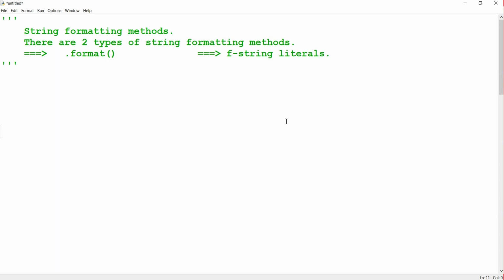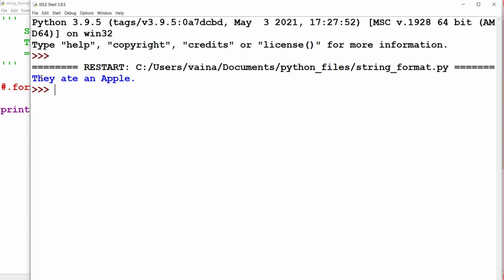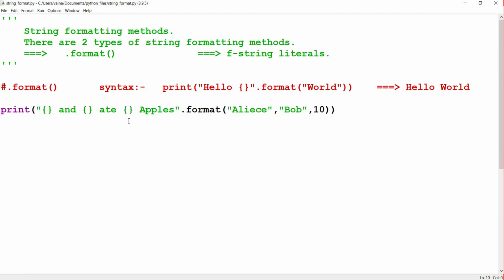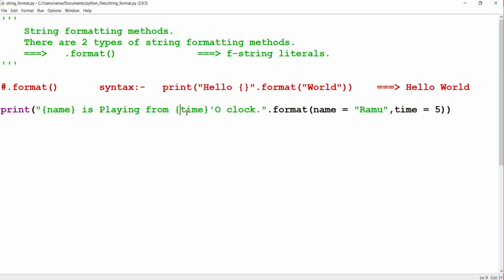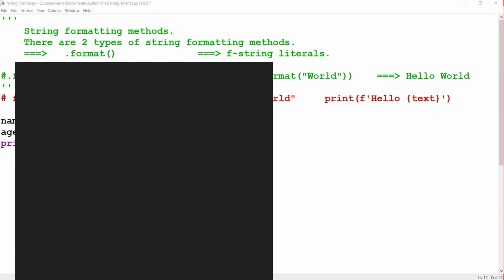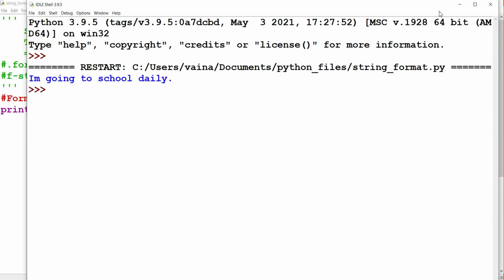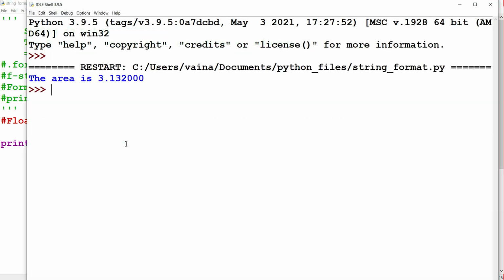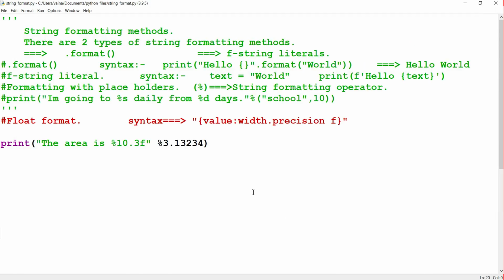String Formatting methods | Strings in Python | Data Types | Video - 7 | Python Tutorial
👉Hello Friends. !
👉This Python Tutorials includes, String formatting methods.
👉Time Stamps:-
      (0:00) Introduction.
      (0:38) .format() method.
      (5:13) f - string literals.
      (6:44) String formatting operator. (%).
      (9:10) Float format.
👉That's it for the video,  More content in the next videos.